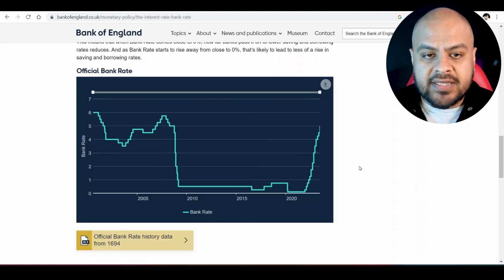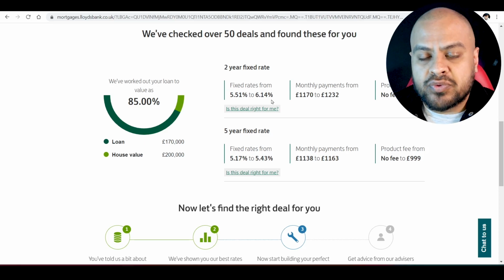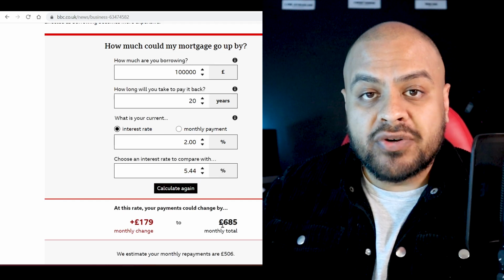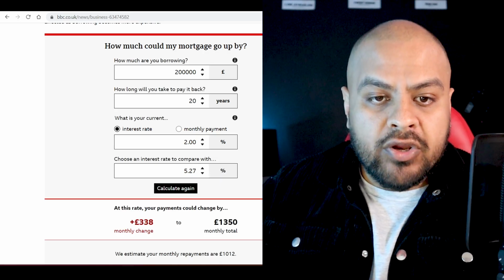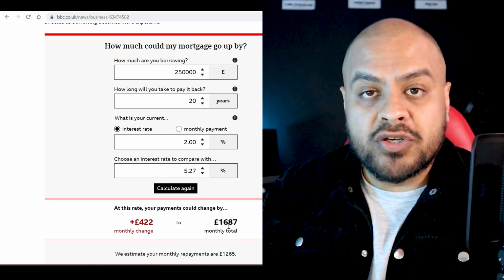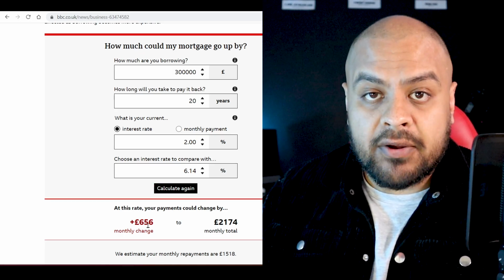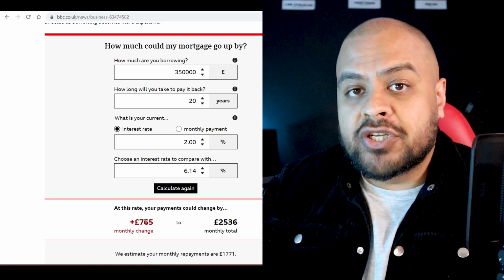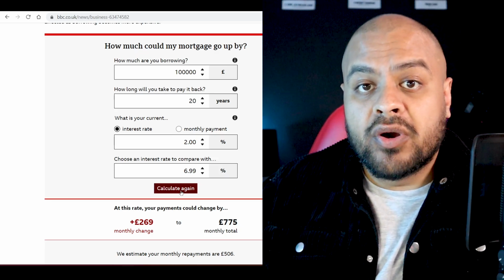Mortgage Rate Rise: How much extra you will pay worked out!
I calculated how much extra you will pay on your remortgage based on the bank of England interest rate rises in the UK for 2023 and current mortgage rates from Llyods bank and HSBC bank.

Time stamps:
00:00 UK interest rate rises
01:52 £100k Remortgage cost
02:44 £150k Remortgage cost
03:27 £200k Remortgage cost
04:12 £250k Remortgage cost
04:55 £300k Remortgage cost
05:35 £350k Remortgage cost
07:12 Standard variable rate